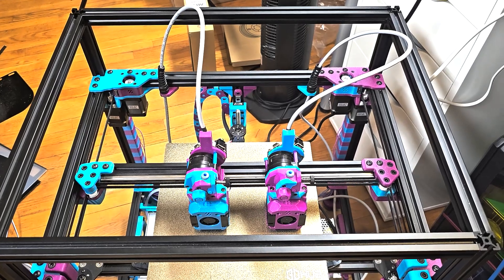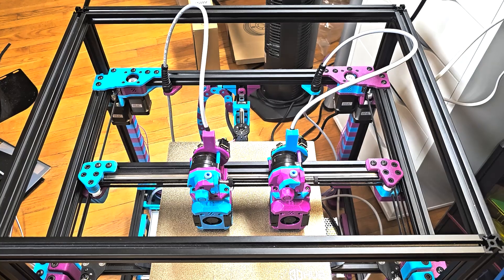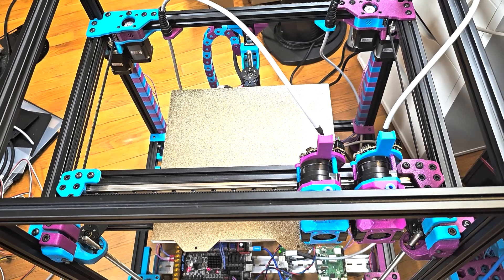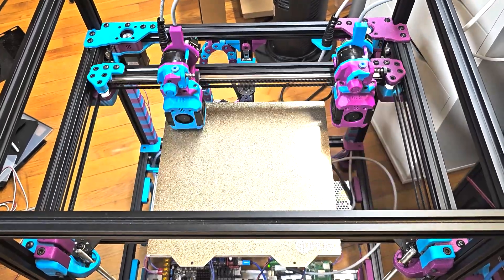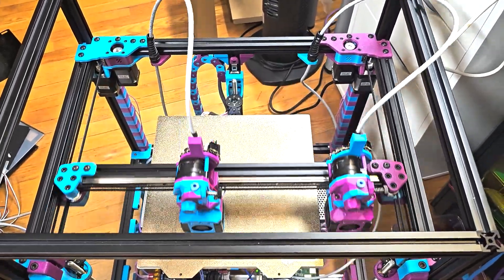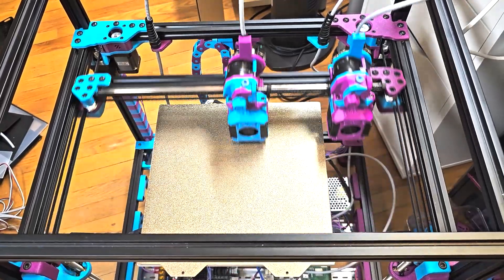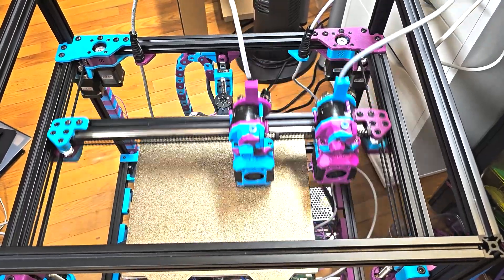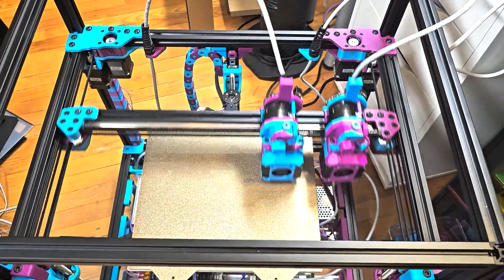Tridex: First Home All, Z-Tilt, and Bed Mesh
Thanks to both 3DLabTech and Sparta3D for being great sources for parts for this build. I paid for all parts out of pocket.